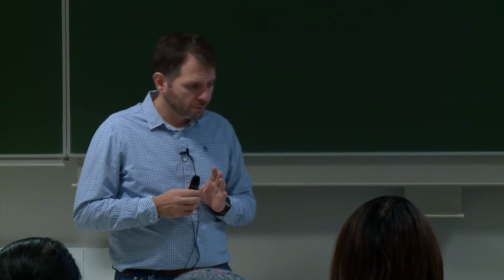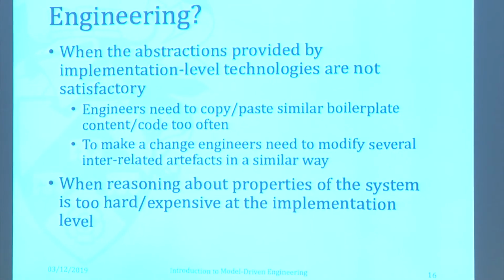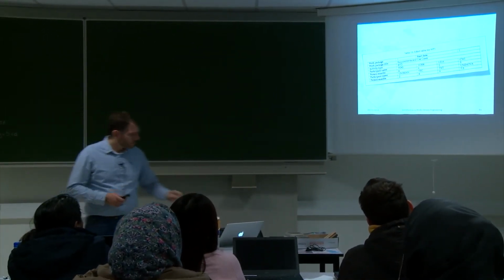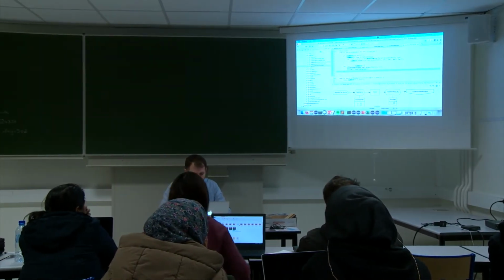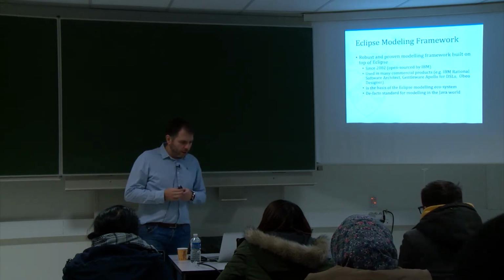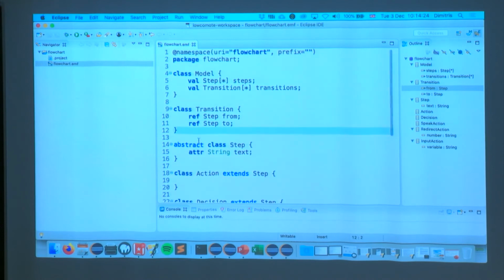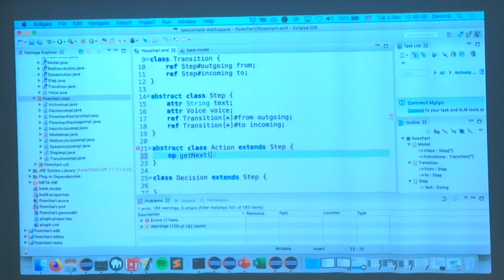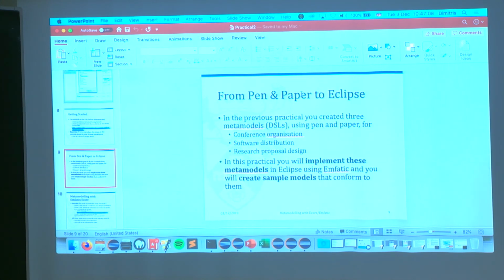Dimitris Kolovos - Introduction to MDE and the Eclipse Modelling Framework (EMF)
The first network event happened at IMT Atlantique , in Nantes, France, in December 2019.

Low-code development platforms allow non-programmers to build full applications by interacting through dynamic graphical user interfaces, visual diagrams and declarative languages.

Lowcomote is an international project aiming at training 15 PhD students, with the potential to become the leaders of tomorrow engineering of low-code development platforms.